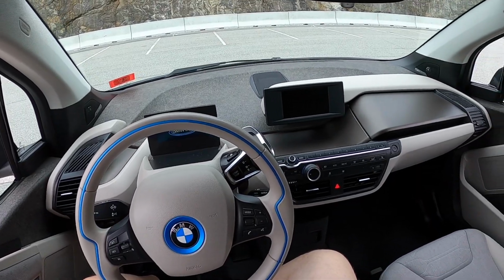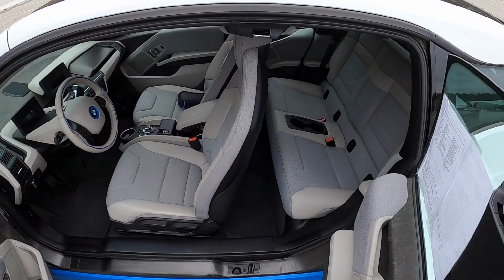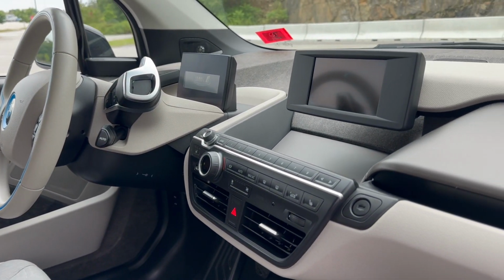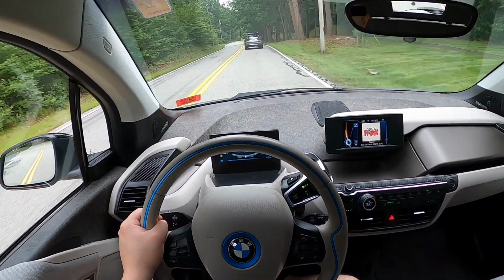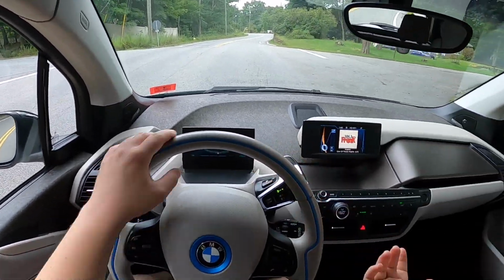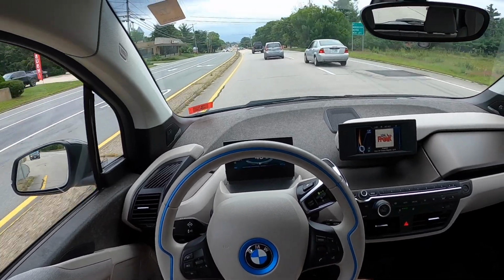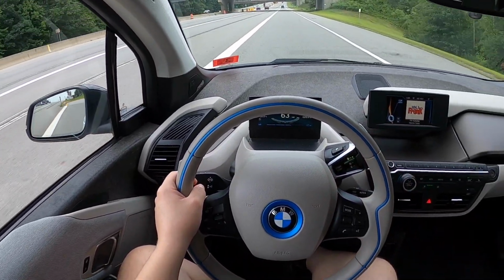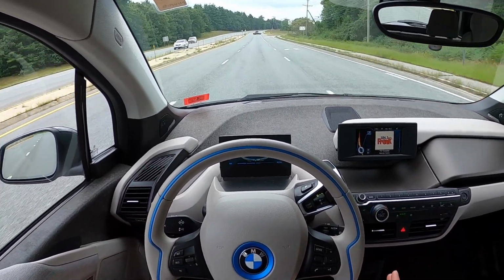2016 BMW i3 Review | A Tremendous Value EV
POV Review of a preowned 2016 BMW i3 with just over 30k miles. They help me source more cars to share with you all!

Big thank you to 1st International Auto Group for lending me this car. Give them a visit at 115 Daniel Webster Highway, Merrimack, NH 03054